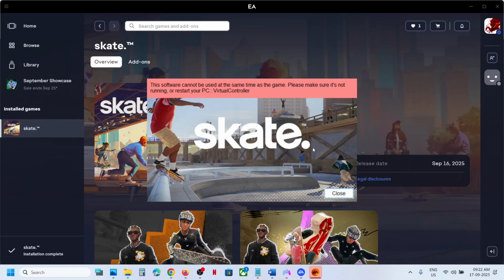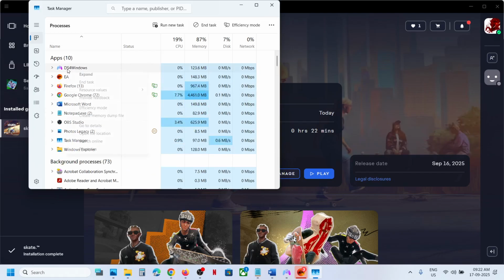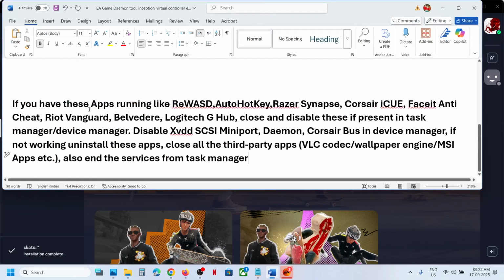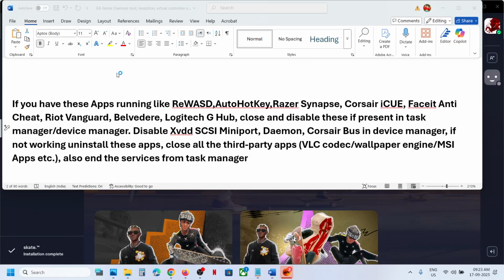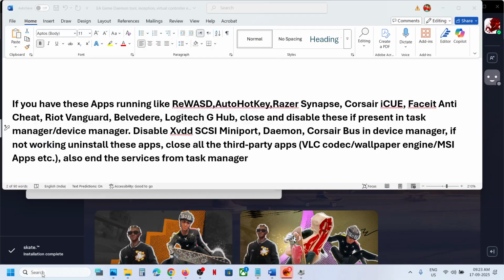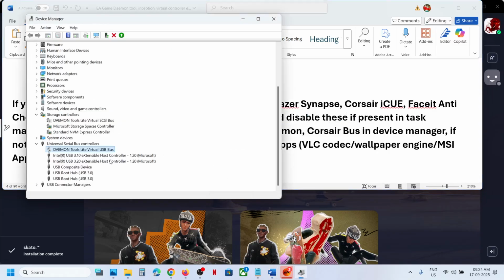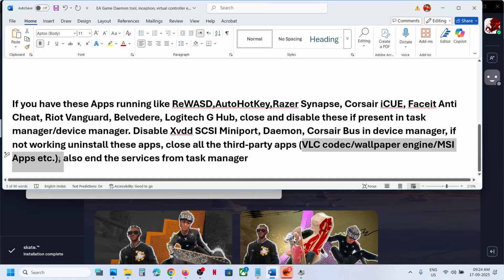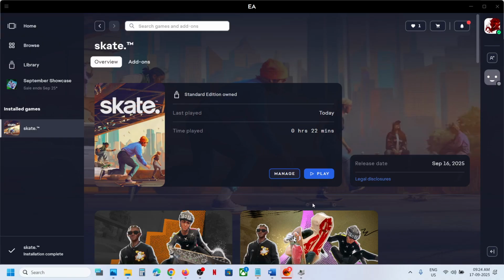Fix skate. Error This Software Cannot Be Used At The Same Time As Game VirtualController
Fix skate. Security Violation Error This Software Cannot Be Used At The Same Time As The Game VirtualController, Please Make Sure It's Not Running Or Restart Your PC:VirtualController